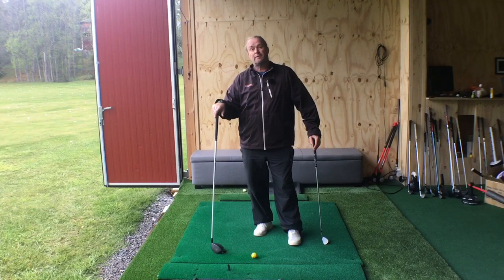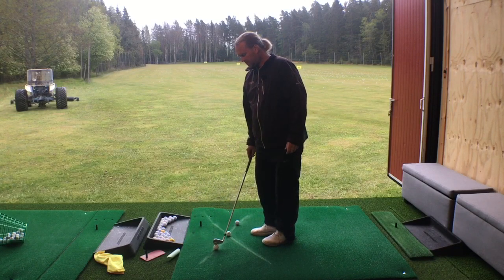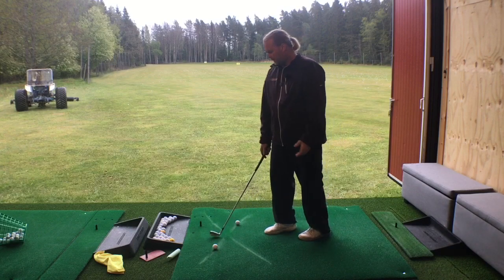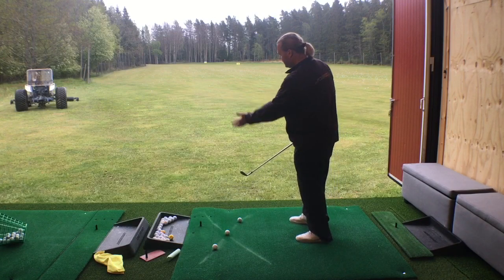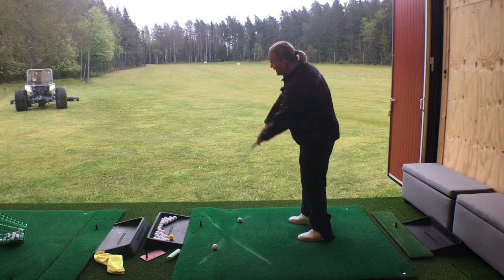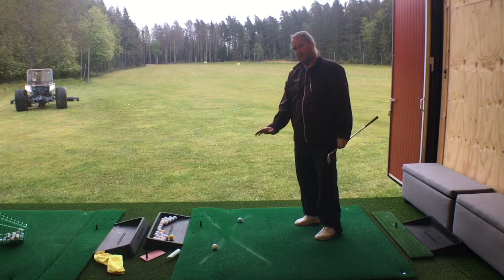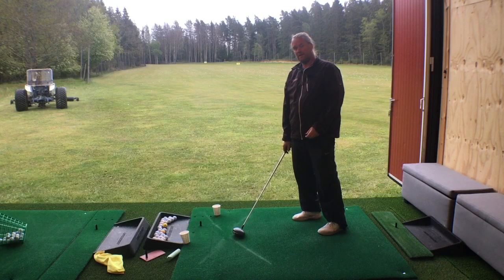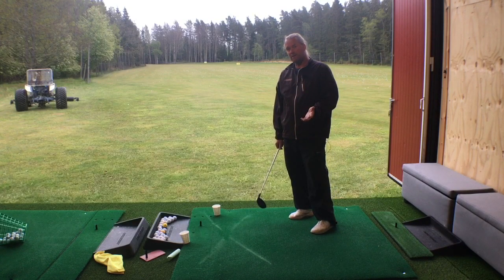Fix your Swingpath... Golf with Marcus Edblad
A swingpath from the inside can help you get more power without that boring slice. Give it a try...

Let me help you get a effortless golfswing with speed and accuracy. A good release will help you to a better impact and longer drives and irons without slice and hook.

Long and straight is everones goal but it takes time. Try to focus on one thing not everything when you practise. Impact, face control and swingpath will always be the most important part to drill.

If you use callaway, ping, titleist or taylor made clubs doesn’t matter you can learn to hit good golf shots. Your loft or your shaft on the club will not change but you can get better.

Find what inspires you. The pga tour, longdrivers or other good golfers can all help you find better golf shots. Watch what they do instead of listed to what they say. Listen mostly to your body and figure out what you need to do to produce the same results as the pros on TV.

Mike Malaska, Mike Austin, Mike Dunaway and Steve Pratt are some of my favorite golf instructors online. Find the tips that make your golf better.

Bryson Dechambeu and Kyle Birkshire can inspire you to hit it longer. Tiger Woods and Phil Mickelson can give you inspiration and motivation to test new things and new golf shots.